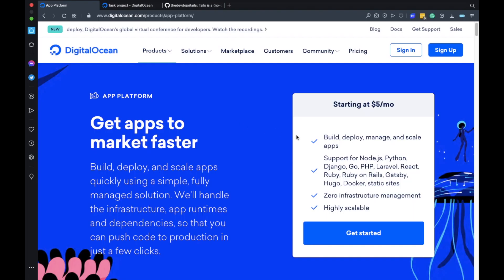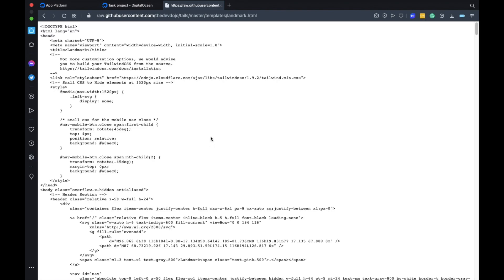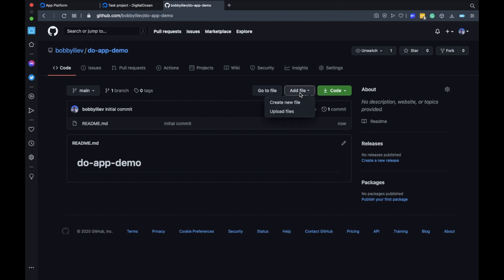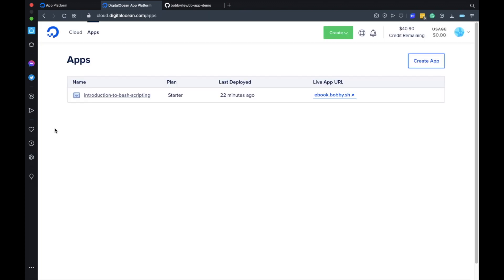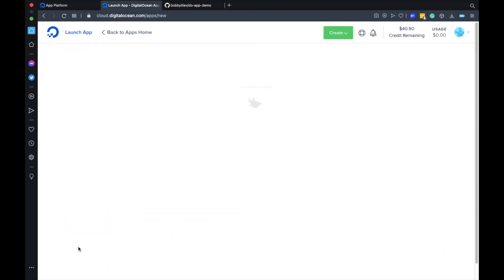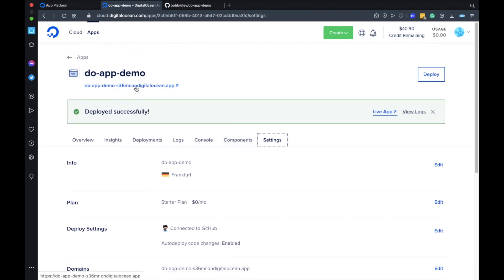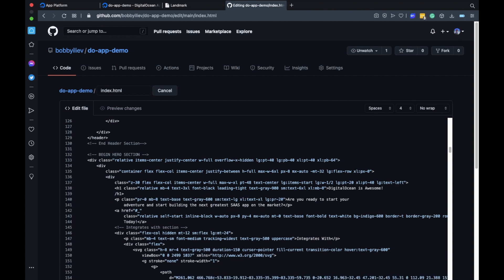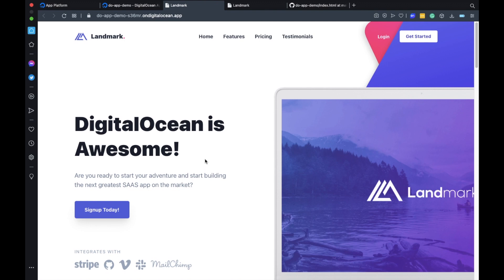How to host your static websites for free on DigitalOcean App platform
This video shows you how to deploy and host your static websites for free on the new DigitalOcean App Platform!

- If you are planning to build something awesome during the holiday season make sure to join the and DigitalOcean hackathon! There are four fun categories, with some seriously awesome prizes